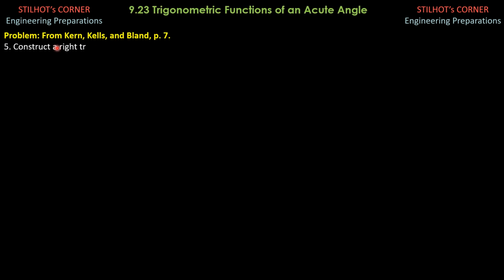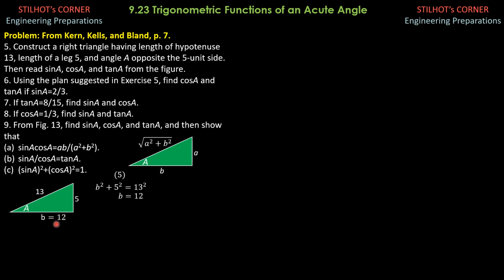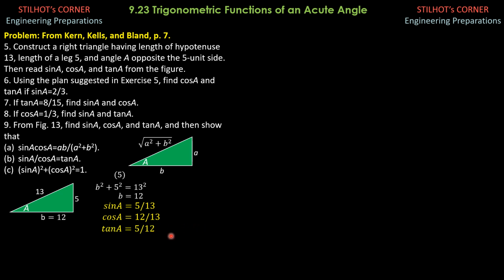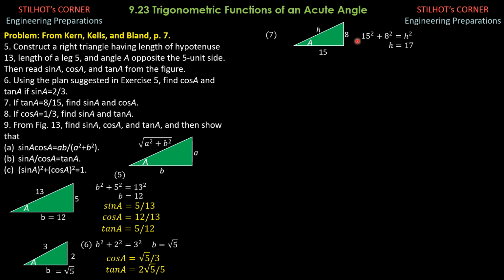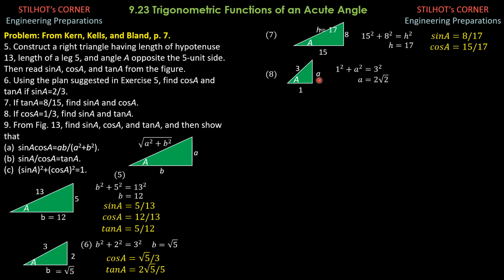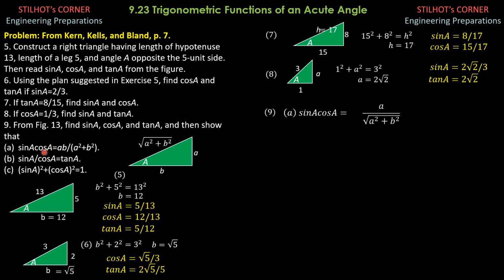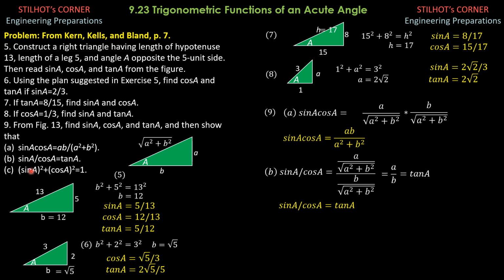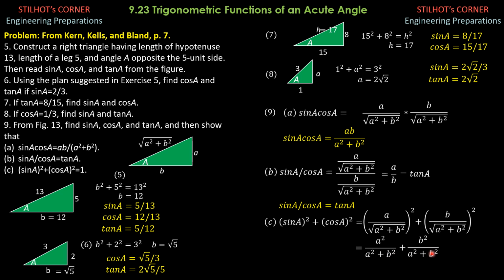9.23 Trigonometric Functions of an Acute Angle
This video contains 5 exercises about trigonometric functions of a acute angle.